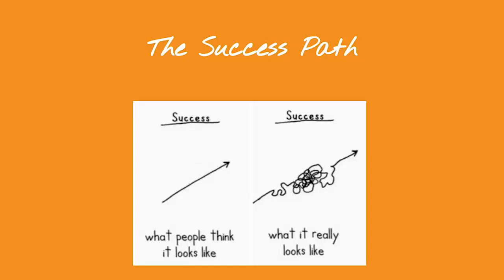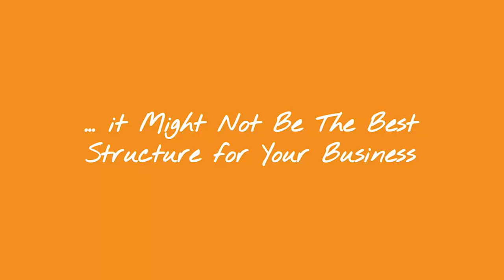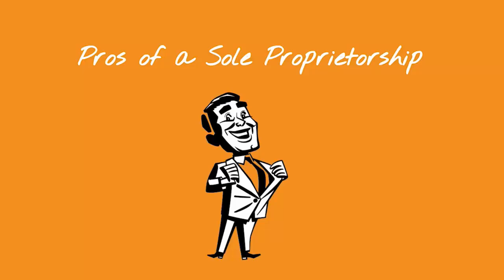Digital Altitude BASE Course Lesson 02 For YT